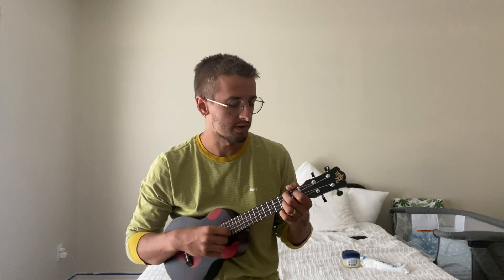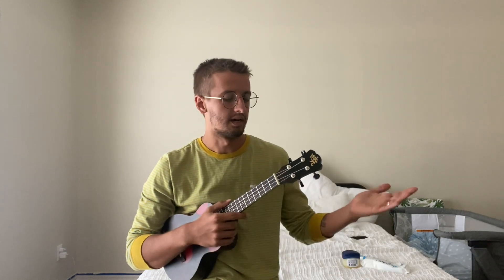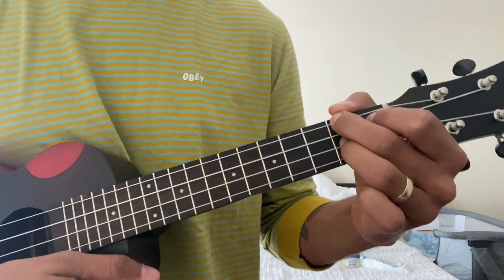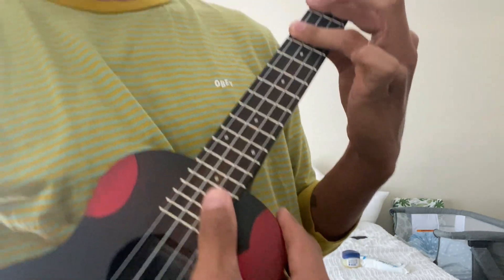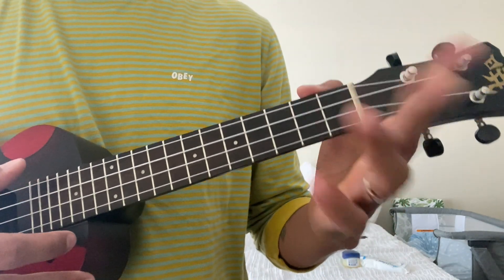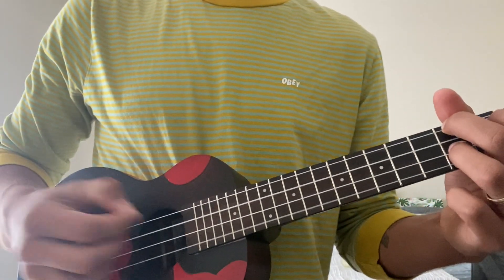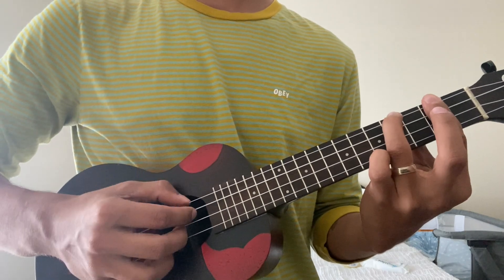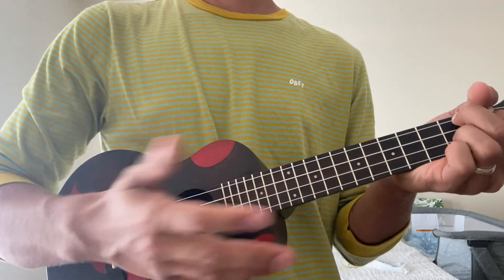How To Play TwoMoons by BoyWithUke UKULELE TUTORIAL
How To Play TwoMoons by BoyWithUke tutorial

I hope the tutorial helps!

I answer comments frequently! BELIEVE IT!
SOCIAL:
Links to Music and more stuff!!